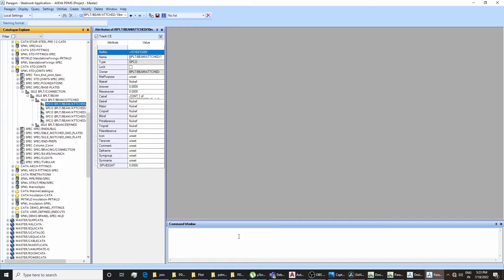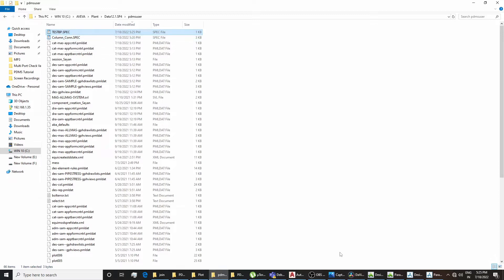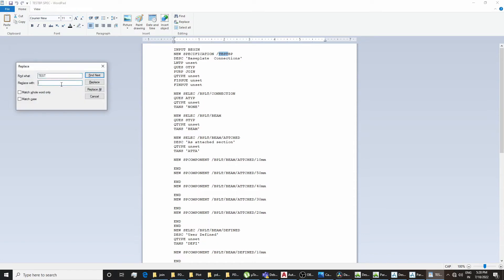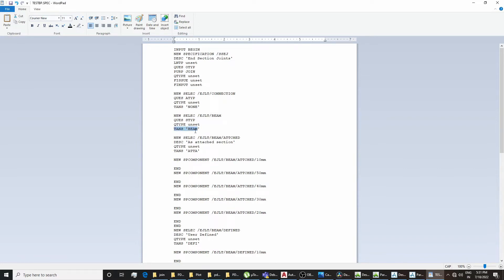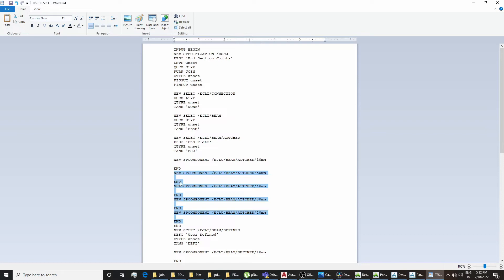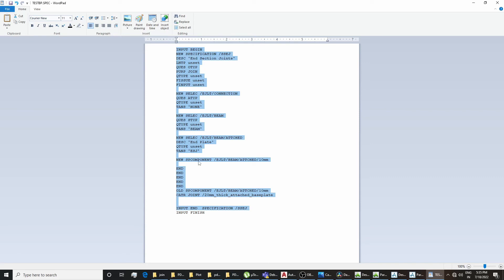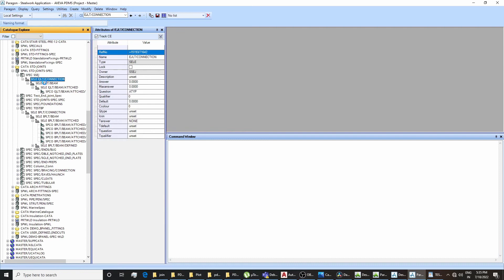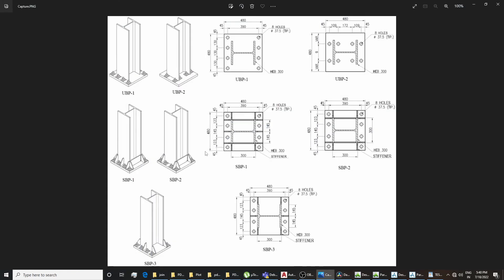How to create a Structural Joints or Fittings Specification in PDMS/E3D [ EP 2 ]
This is going to be a multi episode series, where I am going to discuss about all the details regarding Structural Joints & Fittings in PDMS/E3D starting from the creation of Structural Joints in PDMS/E3D DESIGN, categorizing them in PARAGON, creating all the necessary Specifications up to all the related critical details.
Episode 2 will be discussed in PDMS & it will cover the creation procedure of a Structural Joints Specification in PDMS PARAGON.
Almost all of the mentioned working philosophies in this Video are applicable for E3D also. There are some differences & some extra features in E3D that will be discussed in a future episode.